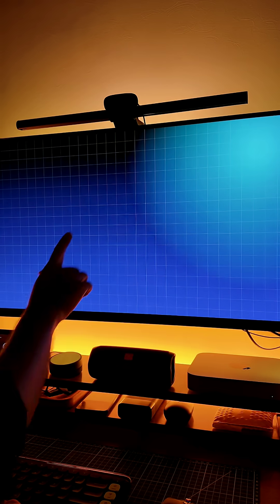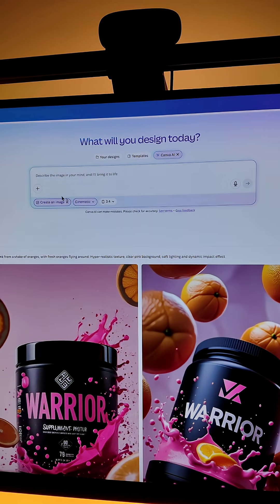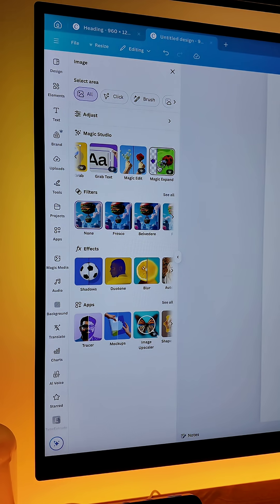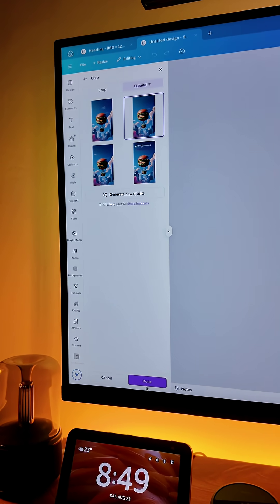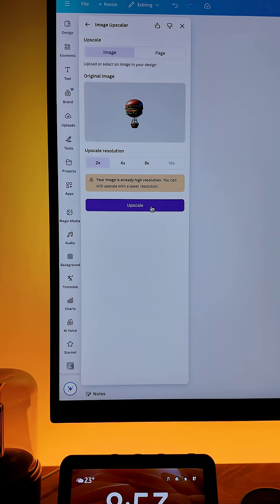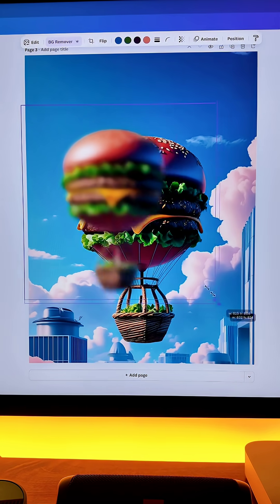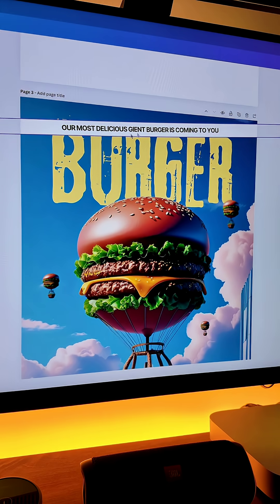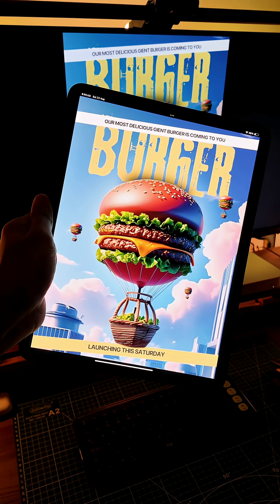MIND-BLOWING Canva AI Magic for Perfect Posters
Transform your burger poster game with Canva AI! Watch me generate, expand, and upscale in under 90 seconds 🔥

✅ Magic Expand tool
✅ Upscale for quality
✅ Pro poster design
Follow for more Canva AI hacks!